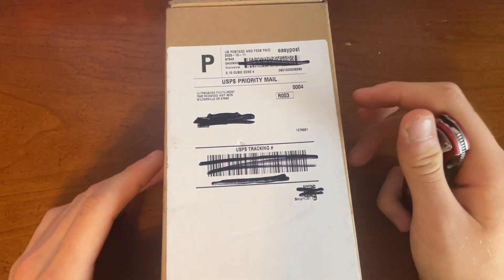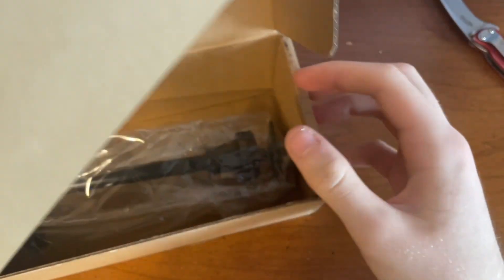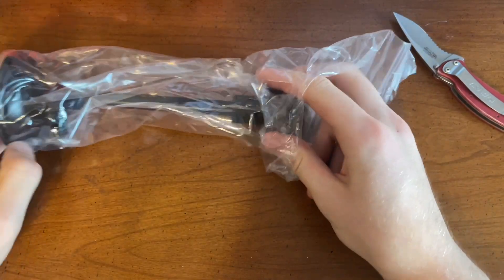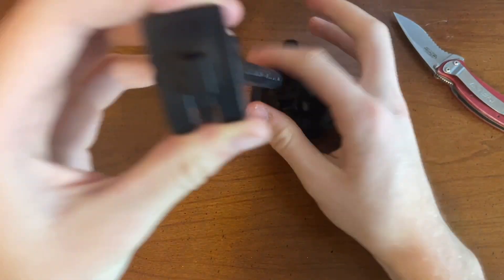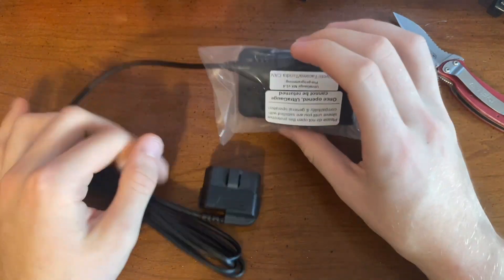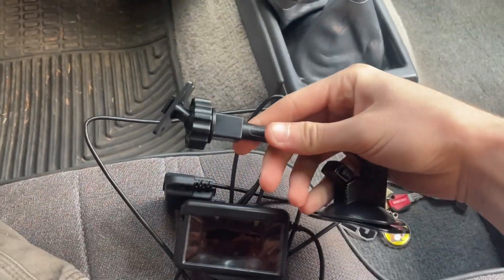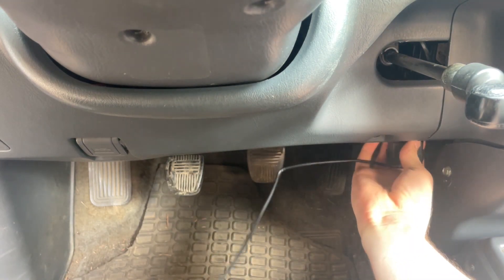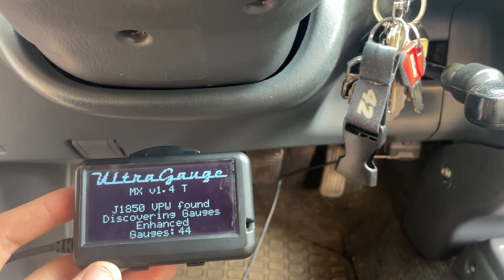Real Time Engine Information | Ultragauge MX V1.4 Quick Review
The Ultragauge lineup of products is one of the easiest ways to get data from any vehicle equipped with a OBD 2 port. A simple plug and play device that allows you to program dozens of gauges. From MPH and RPM, all the way to Motor Temp or Fuel Economy. It even has a built in code reader which allows you to see and clear any check engine lights you may have. Whatever you want to know about your vehicle, there's a high chance that an Ultragauge will be able to tell you.

Thank You everyone so much for watching I really appreciate all of you!